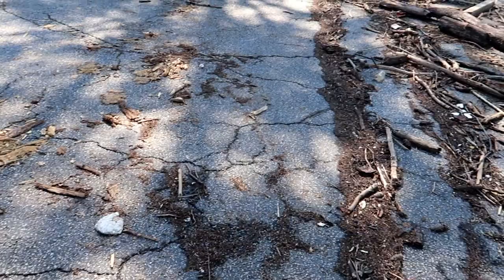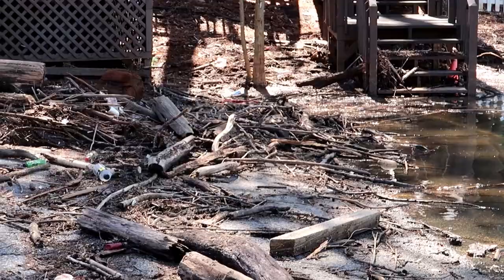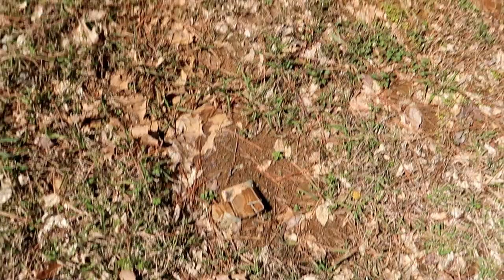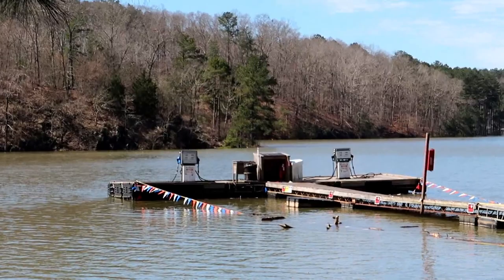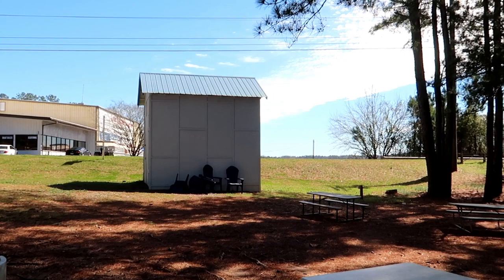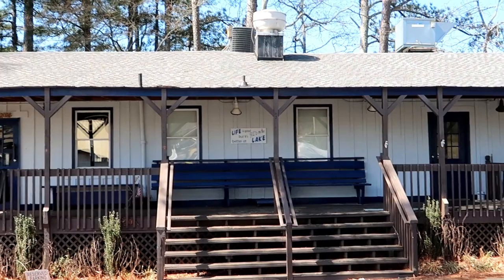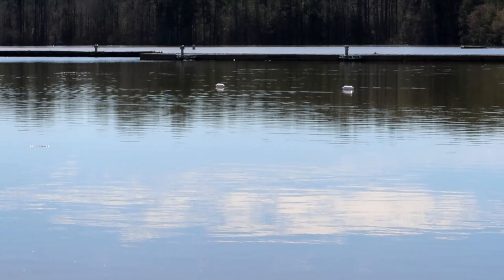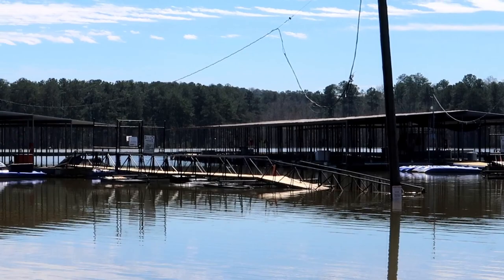Ozark Blue Cat Lodge Filming Location Flooded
The filming location for the Ozark Blue Cat Lodge in the Netflix original series Ozark.  It has been flooded by the recent rains in Georgia.

Mailing Address
Brother Tim